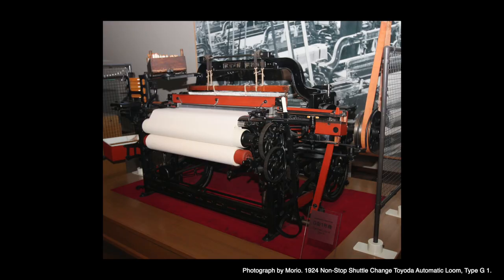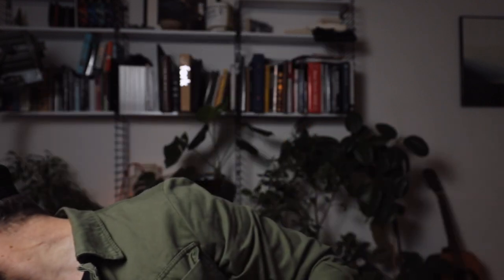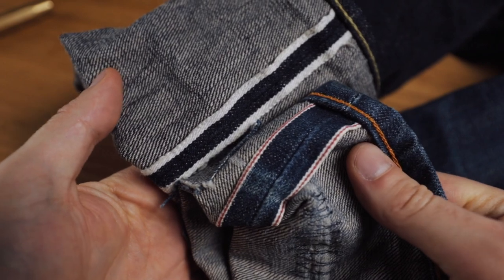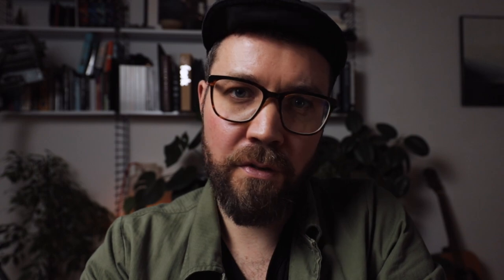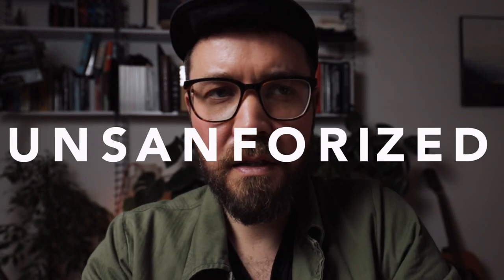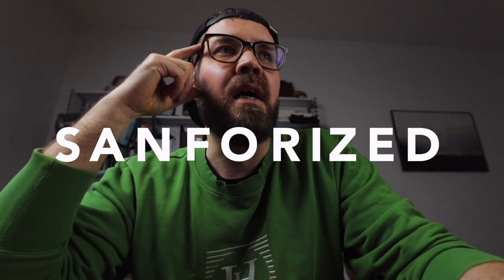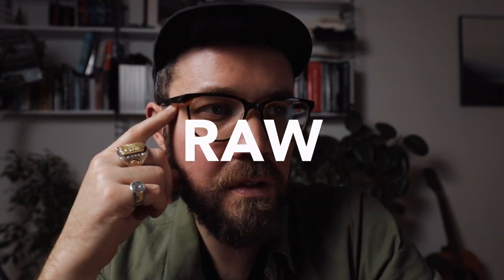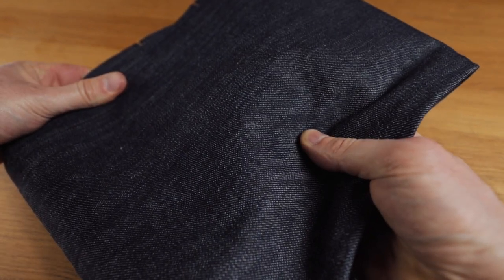5 Selvedge Denim Terms & what they REALLY mean for your Jeans!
In the world of denim, especially when you are coming into the world of selvedge denim, there are a few key terms you will come across again and again. So, for today’s episode, I thought I we could go over 5 of these terms and discover exactly what they are, where they came from and what they mean in the world of denim.